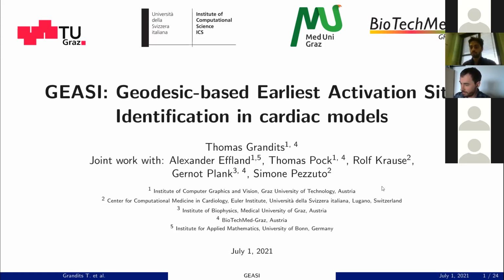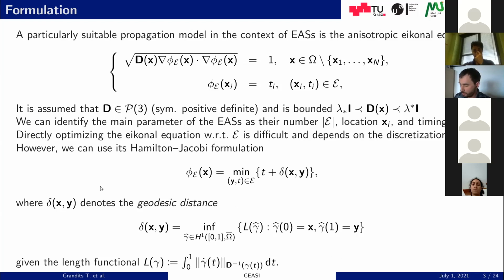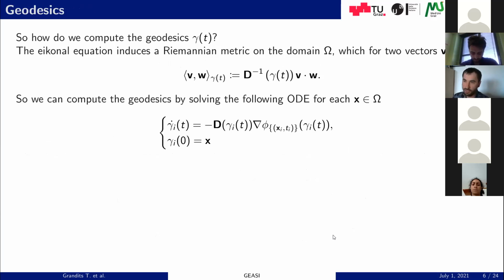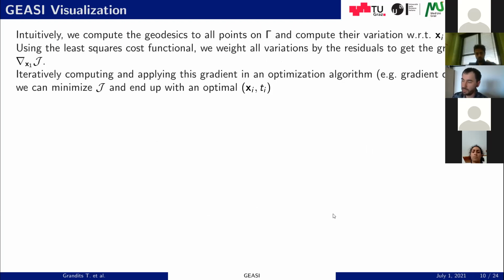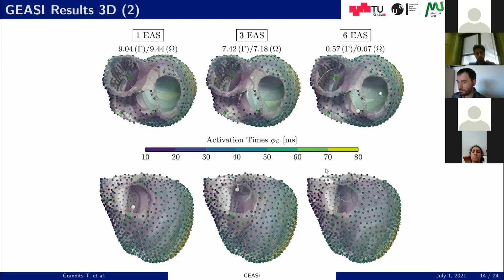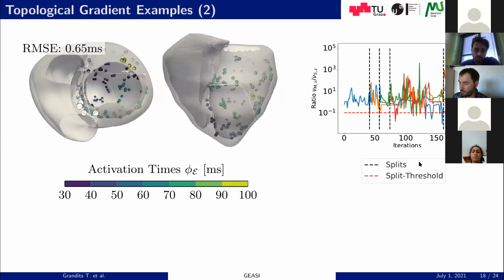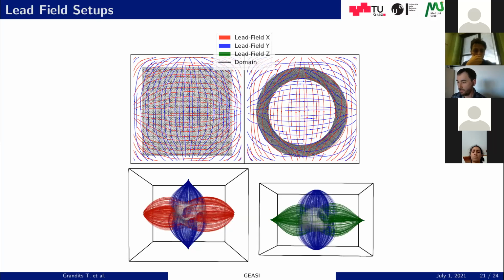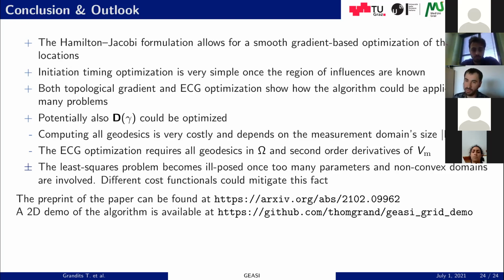MCF2021 - Thomas GRANDITS, TU Graz & BioTechMed-Graz (AT)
"GEASI: Geodesic-based Earliest Activation Sites Identification in cardiac models” fibrillation" , MCF2021 Day 1, July 1 2021